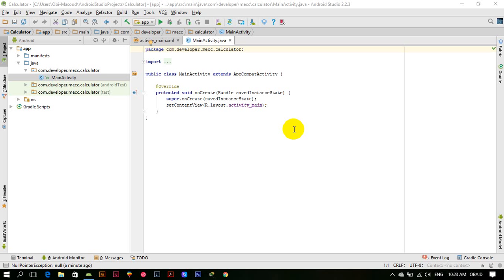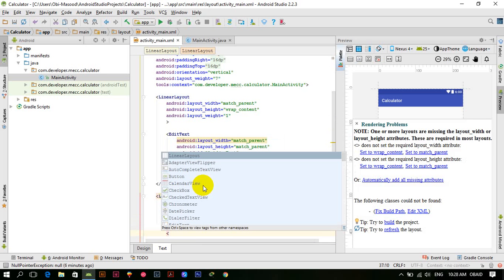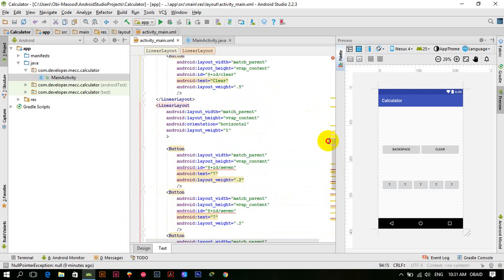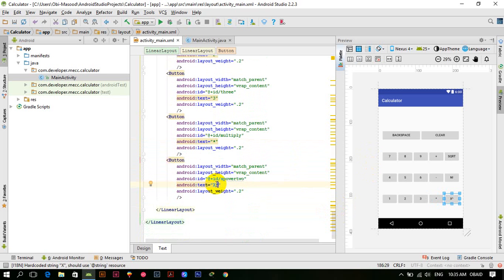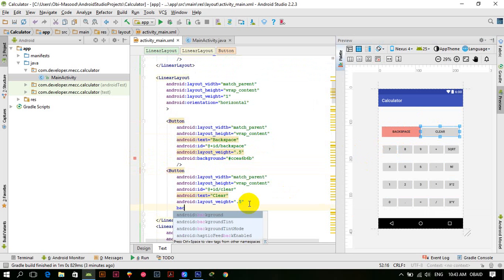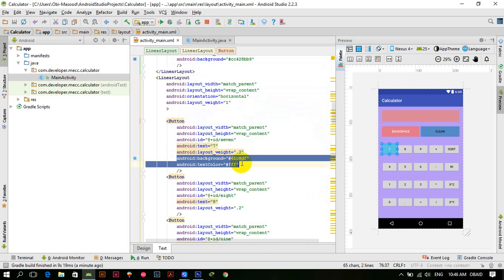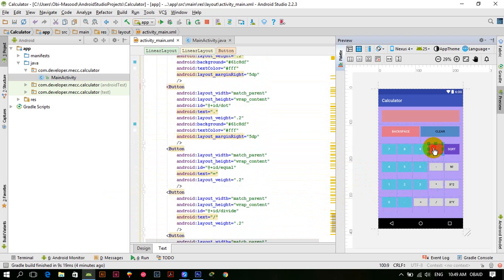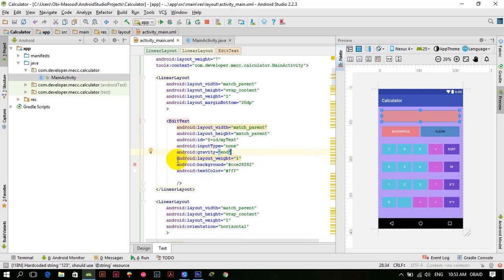Building a Calculator Using Android Studio Part 2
This android calculator will have basic functionalities as well as some advance scientific functionalities.
Android Calculator development